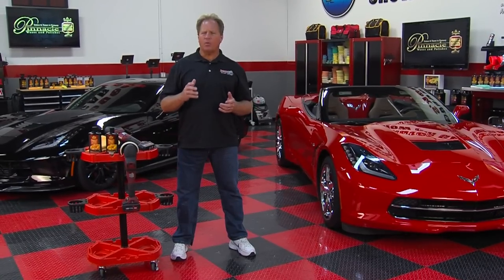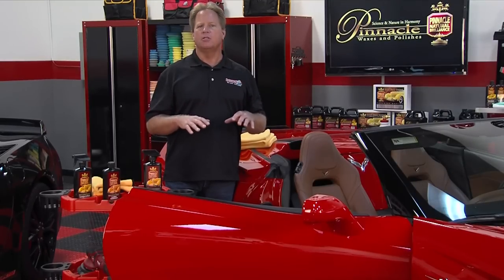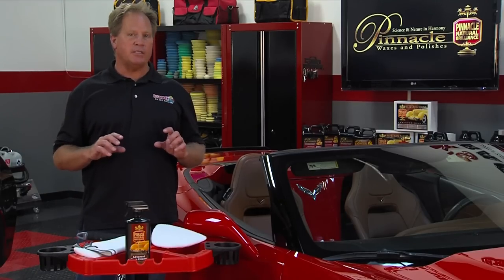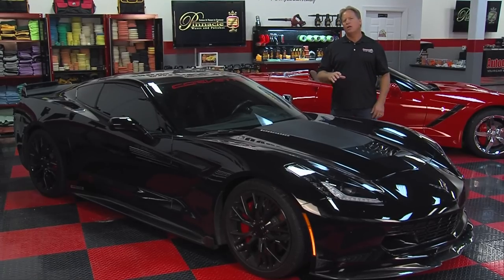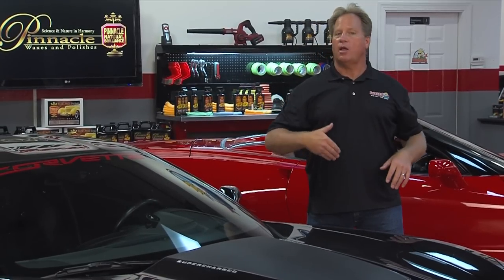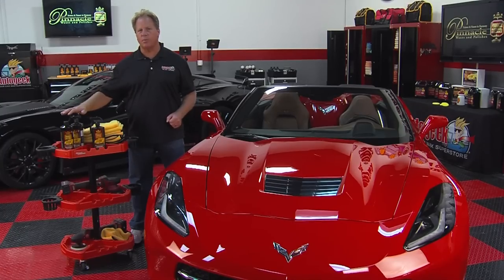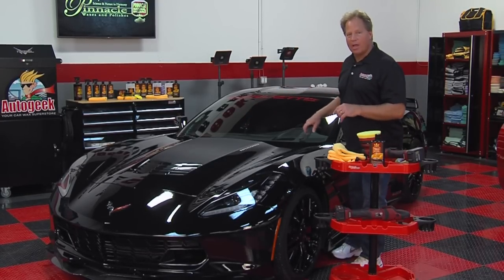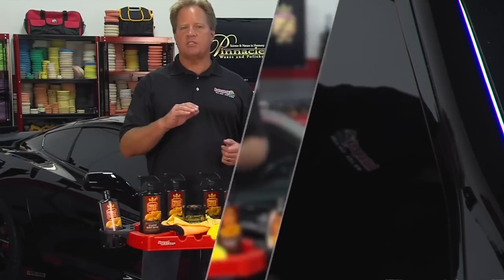How to detail your car properly using Pinnacle Natural Brilliance Products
In this video Mike Phillips demonstrates how to properly clean your cars interior, wash tires and wheels, proper washing techniques and more. Mike covers engine washing, glass & paint polishing to the final wax. Watch him as he takes two corvettes and transforms them into 2 works of art.

All products used are from the Pinnacle Natural Brilliance line - Superior Auto Care Formulas with Science and Nature in Harmony.

Pinnacle Natural Brilliance is a great product line, with Souveran wax at the forefront. Souveran is known world wide as one of the best Carnaubas for longevity, protection, but most of all for the incredibly deep, wet sparkle which is what everyone who knows what they want in a car finish, wants. Owners of show cars compete for this look. You'll get it with Souveran.

Pinnacle Natural Brilliance car care productsThe entire line is fantastic. The Pinnacle product line combines natural and modern ingredients to achieve the highest attainable level of surface enhancement and protection. These formulas work in harmony to clean, condition, protect, and beautify your car's exterior and interior surfaces. To create this level of excellence, we meticulously hand-craft each and every product. You will see the results of such dedication in your car's shine.